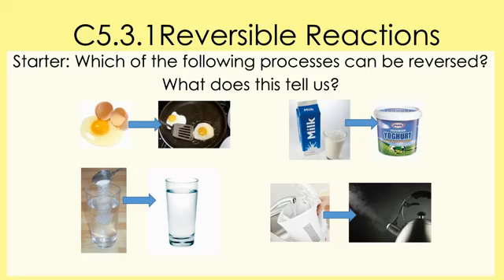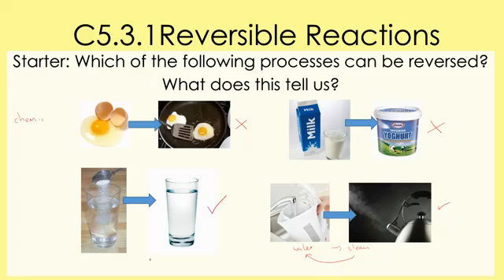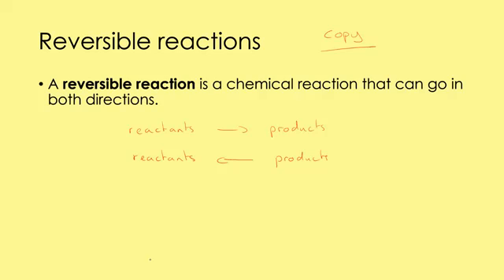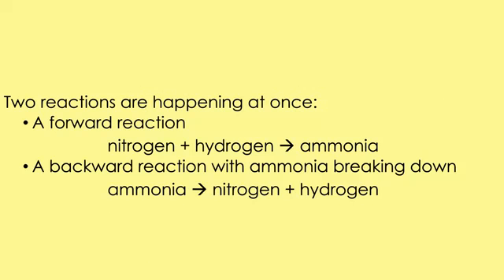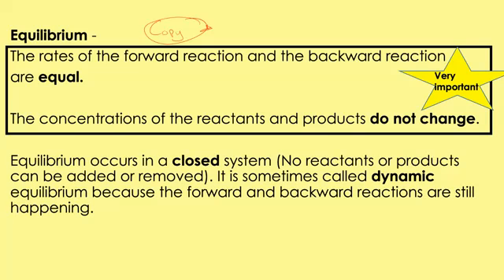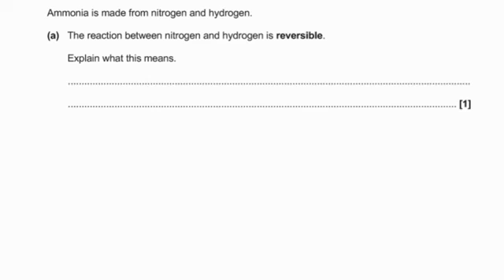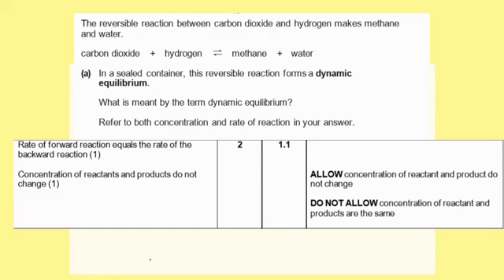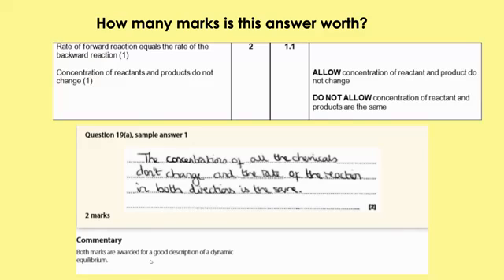C5 3 1 Reversible Reactions